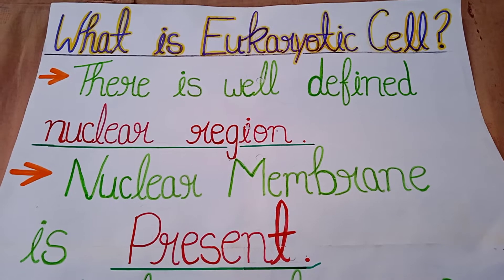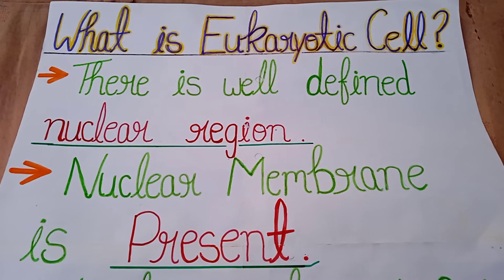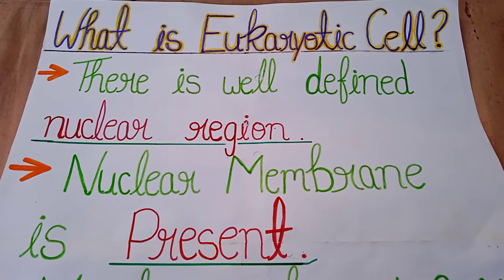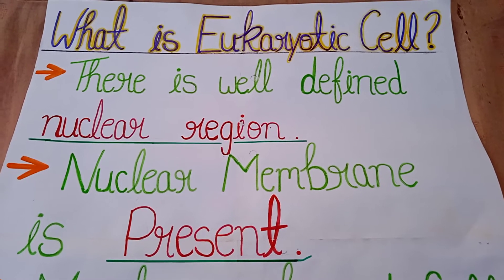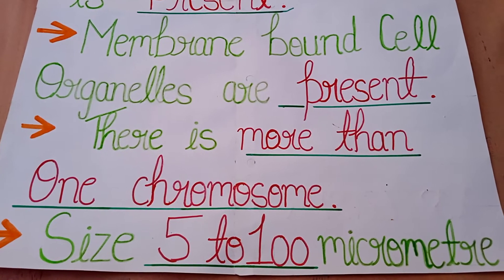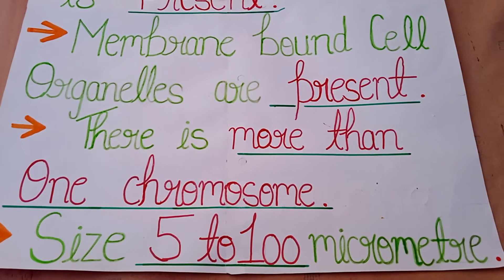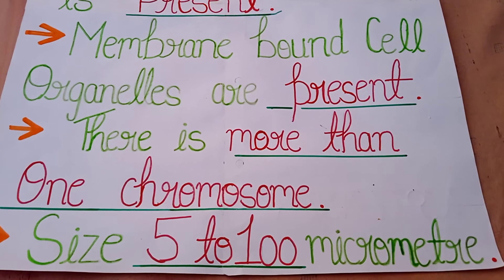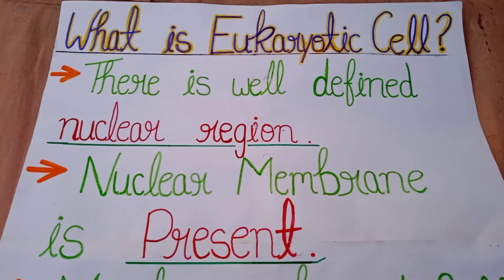What is Eukaryotic Cell? By Nancy Tripathi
Eukaryotic Cell✌✌